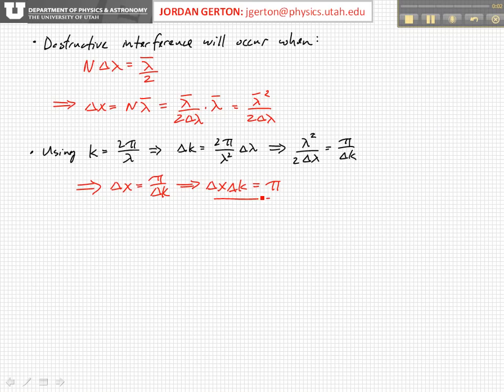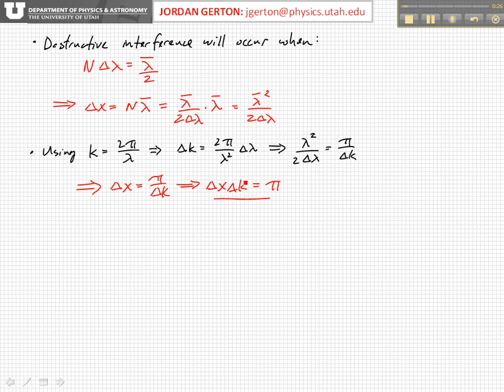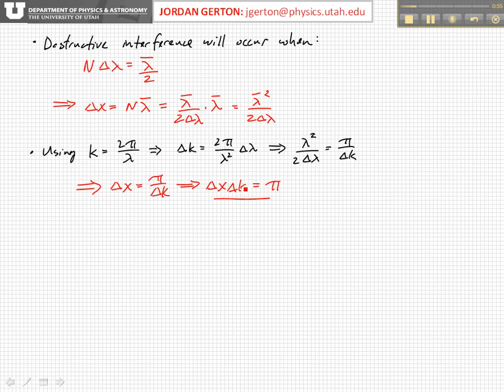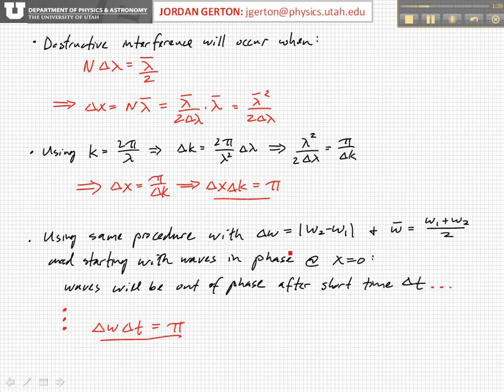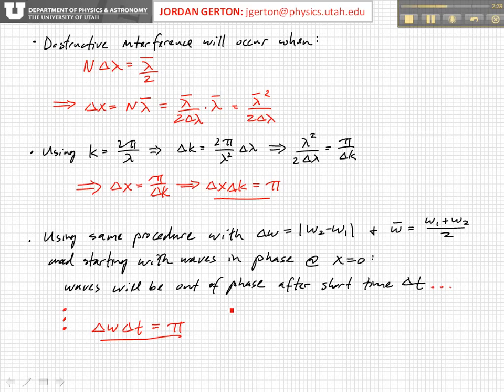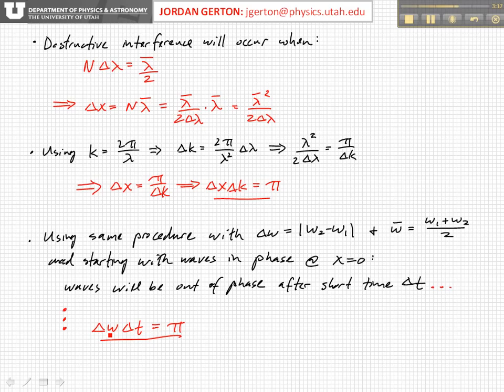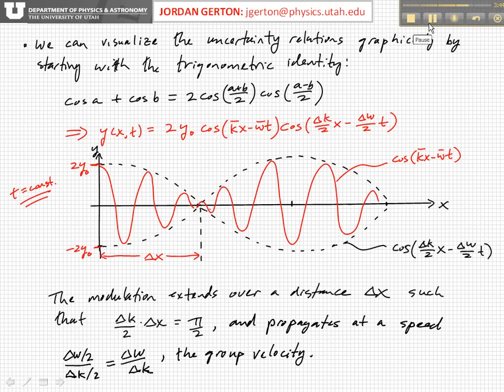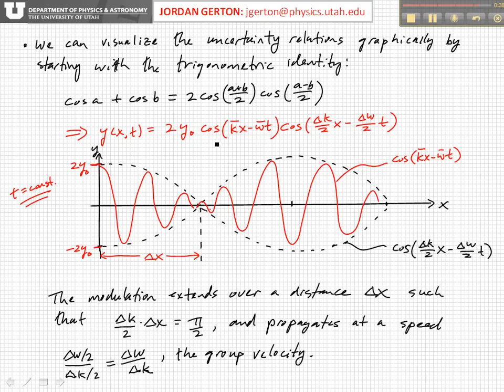PHYS3740 Lecture 18-6 Waves and Wave Packets